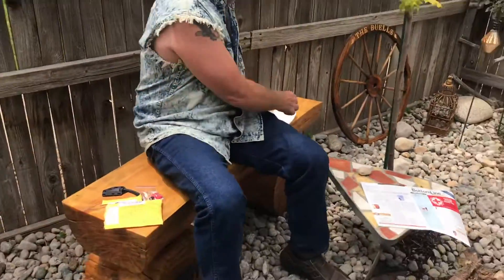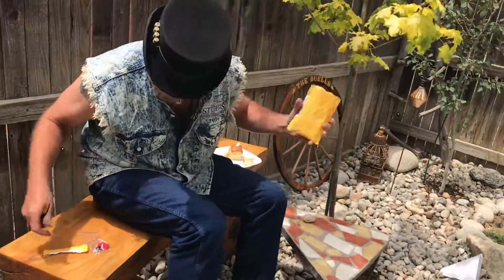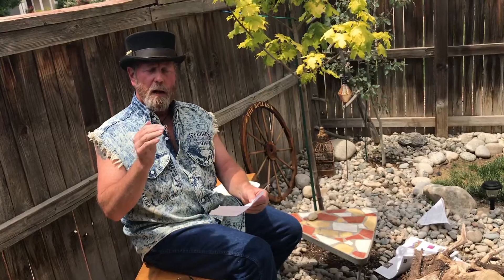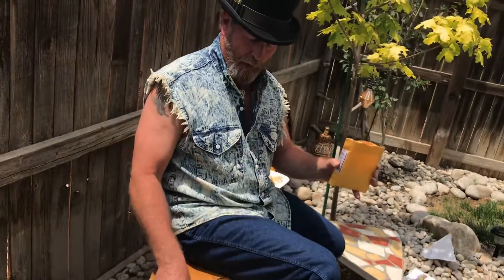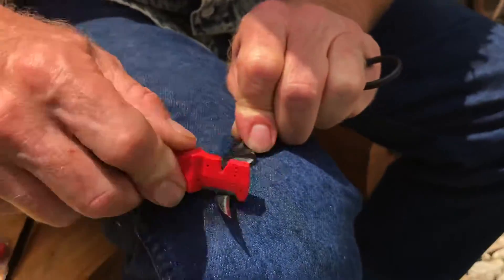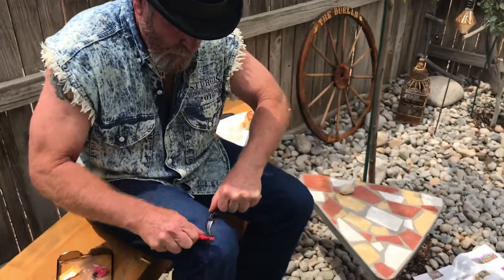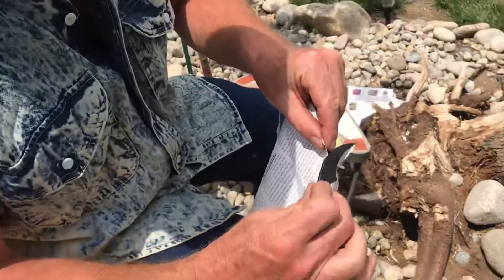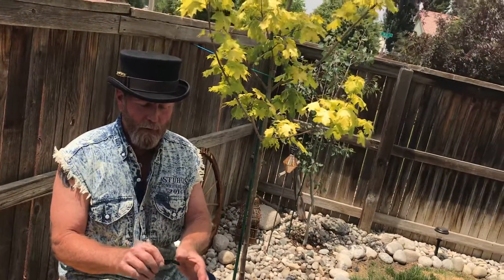Sharpen a Karambit Knife [Customer Service]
Brad Buckner of takes on a Karambit knife that a customer sent back to us to see if we can get it a little bit sharper ..